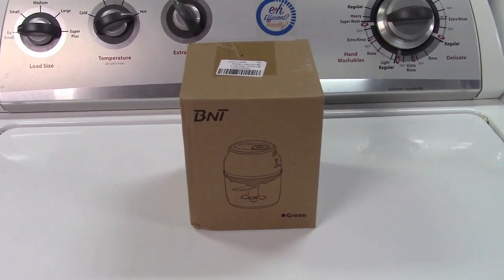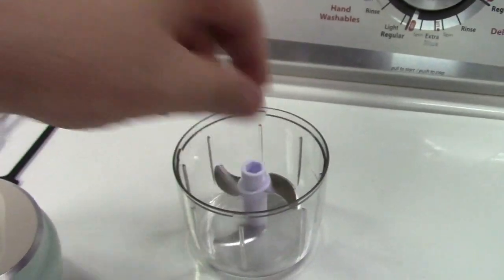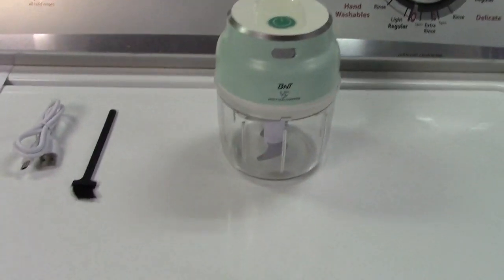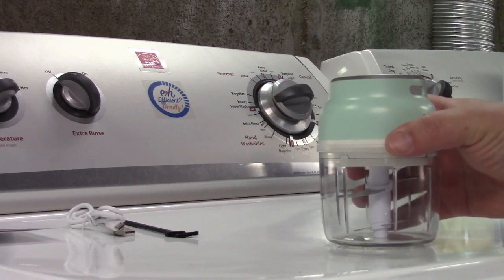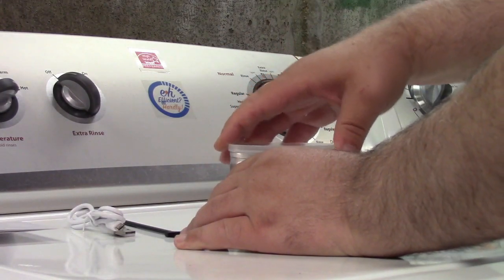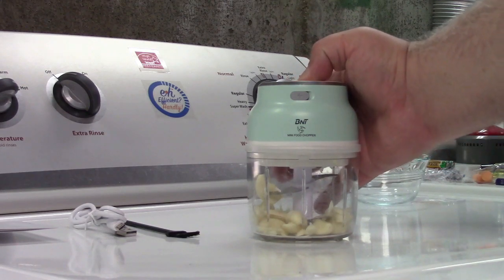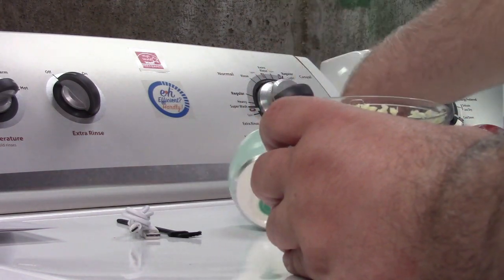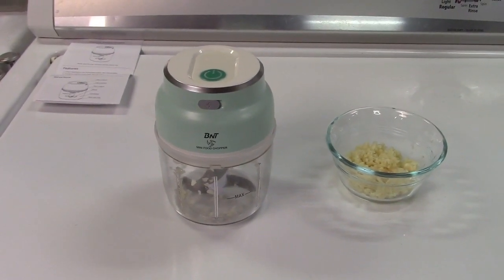BNT Mini Cordless Chopper Review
If you need a small food processor, this can do the trick.  This is great for garlic, ginger, herbs, nuts, mixing eggs, etc.  It's cordless electric, and charges up USB.  It has a 1500mAh battery which charges in 3 hours, and can be used up to 50 times before needing to be recharged.

The plastic container is BPA free, so no need to worry about chemicals in the food.  Great for those in mobile homes, people with tiny homes, those who like to live off the grid, perhaps even apartment dwellers.  Also great for those who suffer from carpal tunnel syndrome and can't chop things with a knife much.  And for those couples out there, where you're only cooking for 2, it's just the right size.

Simply load the ingredients in, put the top on, and press and hold the button as long as you'd like to run the blades.  Yes, it will indeed do the job!